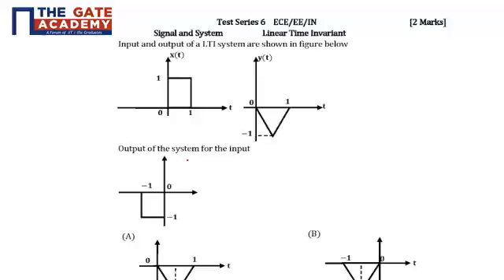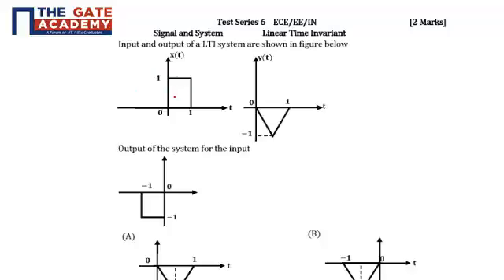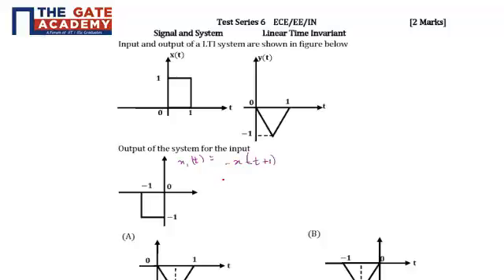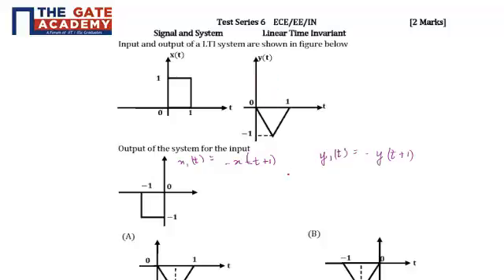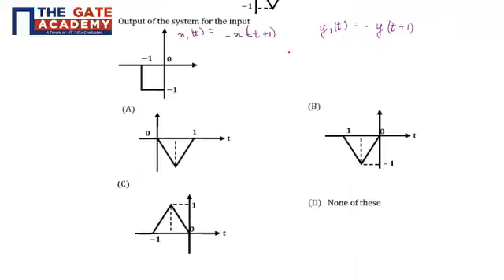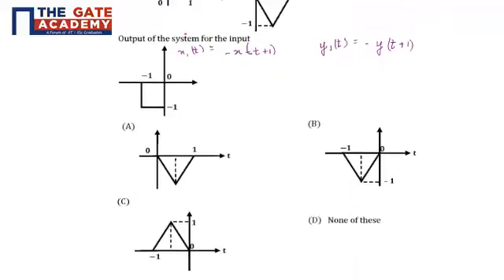GATE 14 AIMTS 6 Q No 37